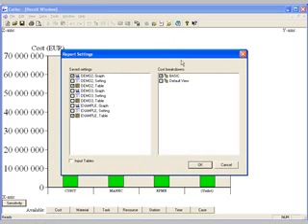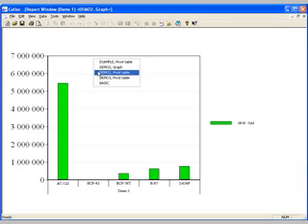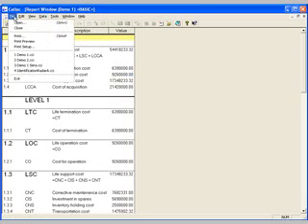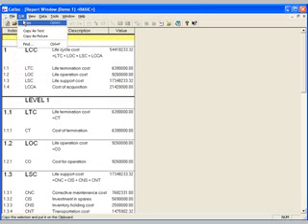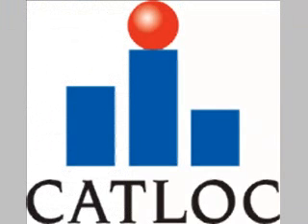CatlocResults320x240v2.wmv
CATLOC accommodates all the primary uses of Whole Life Cost. As different studies may require different LCC models, CATLOC allows the WLC model to be defined by the user. This allows the cost breakdown to follow a predefined standard model or for the user to specify their own. To simplify the effort of building, editing and tailoring a WLC model, a set of default models is supplied.

Central features of the tool are:

    * user-defined WLC models
    * ease and flexibility to produce different cost breakdown structures
    * standard WLC model templates provided
    * ability to save and reuse WLC model structures
    * flexible graphical result views to improve analysis and interpretation of results
    * powerful support of data defaults to gradually improve model accuracy rather than enforcing detailed parameter values up-front
    * management and comparison of several input data sets in parallel
    * efficient and flexible import and export of data
    * sensitivity analyses